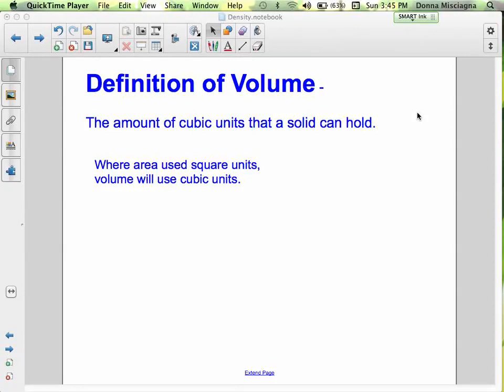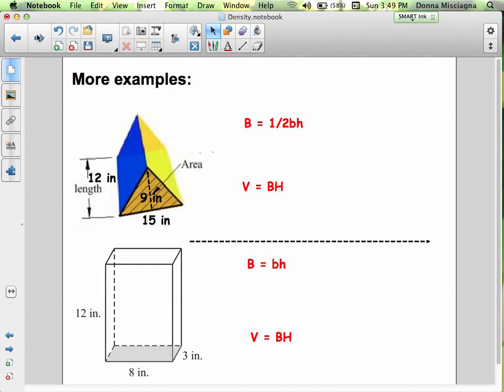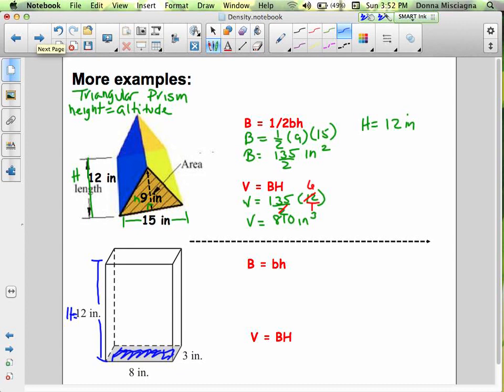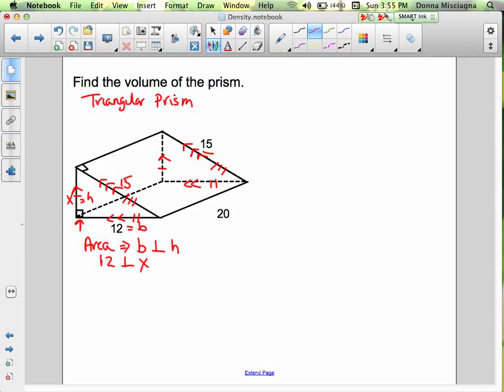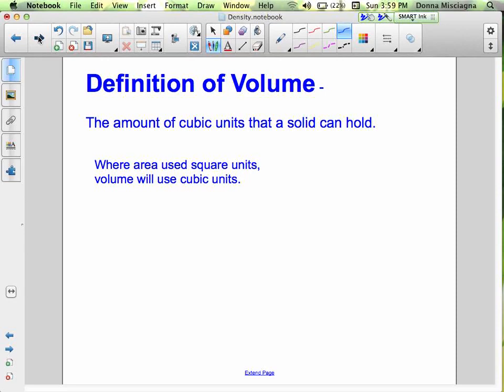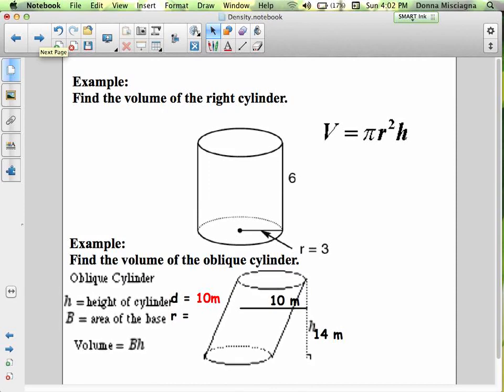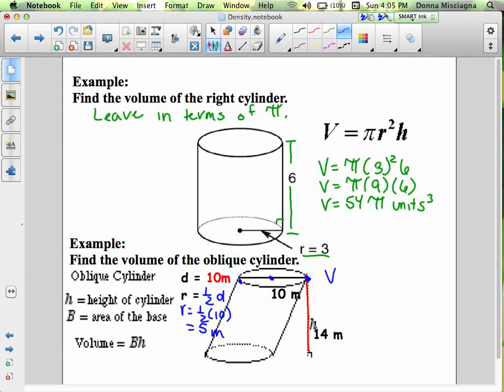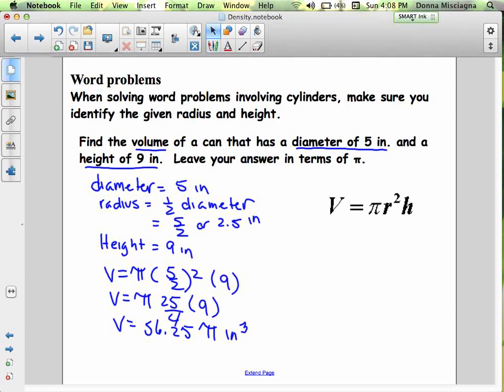Volume of Prisms and Cylinders Broadband